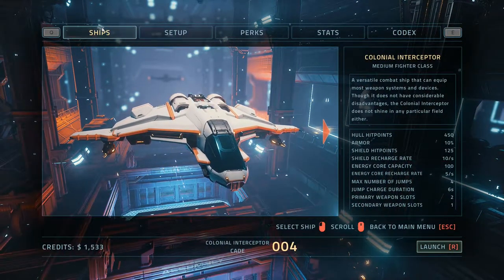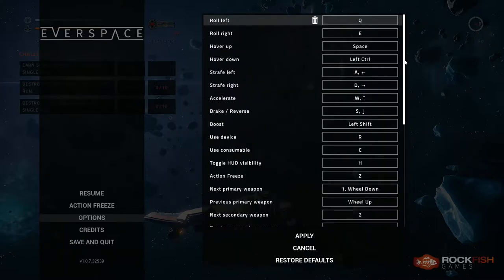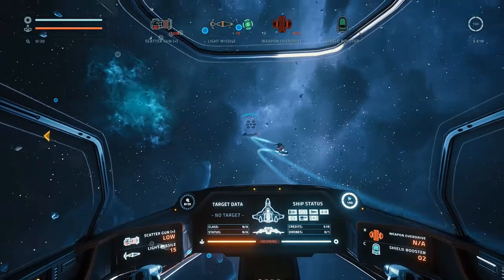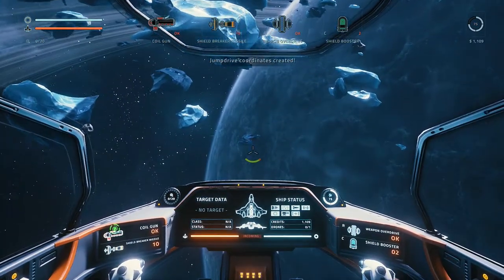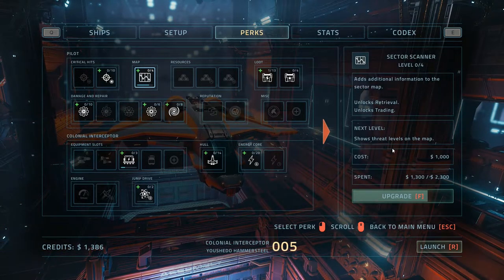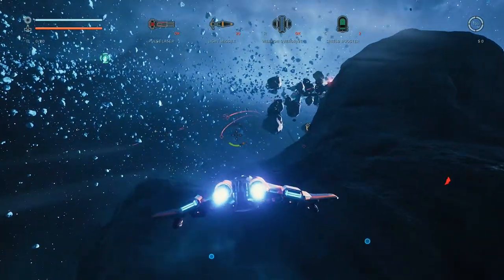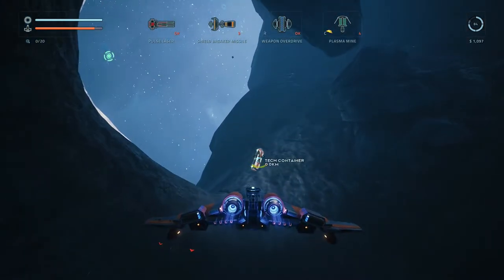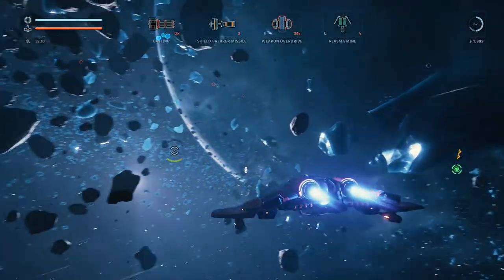Everspace perks guide - Roguelike Space Game - Everspace beginners guide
Welcome to Everspace perks guide!!! Everspace is a new rougluelike space game that puts you deep in space fighting to surive.  So is everspace any good let's take a look.

♥Watch the Everspace series here :link coming soon

Everspace Gameplay Overview
EVERSPACE™ is an action-focused single-player space shooter, combining roguelike elements with top-notch visuals and a captivating story. It takes you on a challenging journey through an ever-changing, beautifully crafted universe full of surprises. Your skills, experience, and talent for improvisation will be tested continuously as you piece together the puzzle of your existence through encounters with interesting characters, each having their own unique part of the story to tell. In each exciting run, you will face entirely new situations, ensuring countless hours of thrilling gameplay and generating myriad opportunities for individual, meaningful moments to experience. No matter how skilled you are, death is inevitable but is also only the beginning of a much larger journey.

Everspace perks guide
The game uses a perks system that when you invest in can affect how the game plays.   So watch this video to see my Everspace perks guide and see how it will change the game for you.